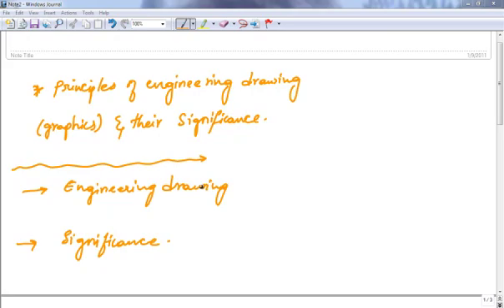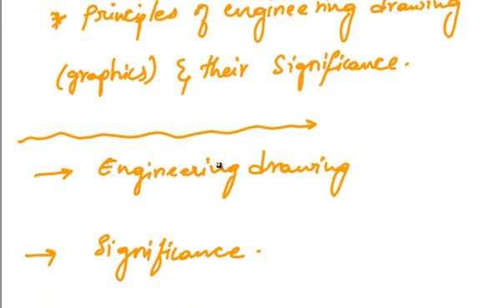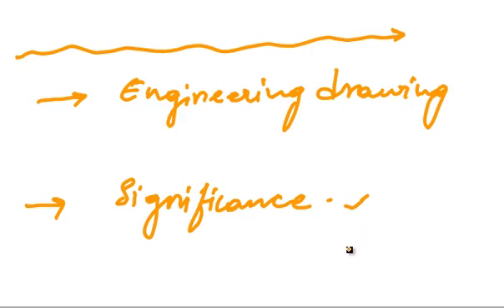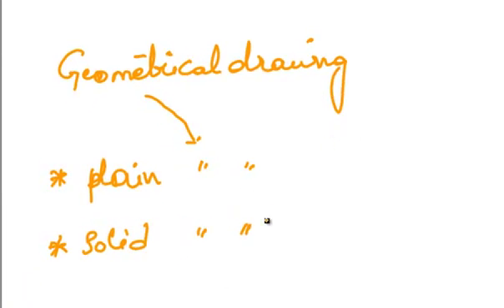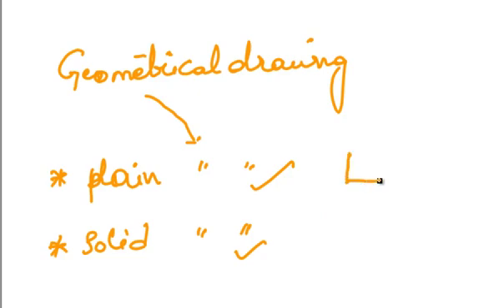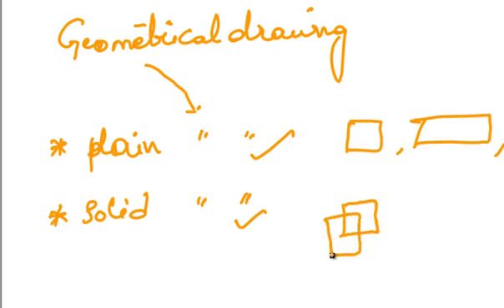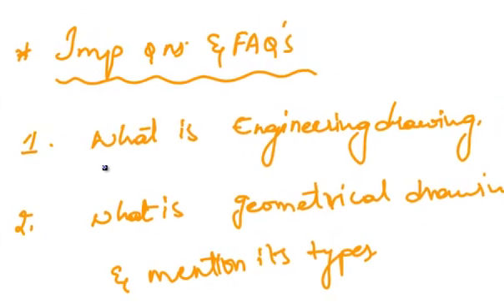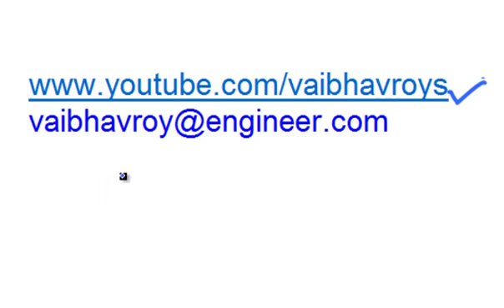E.D.P unit-1{Intro to engineering drawing (principles of edp)}-2